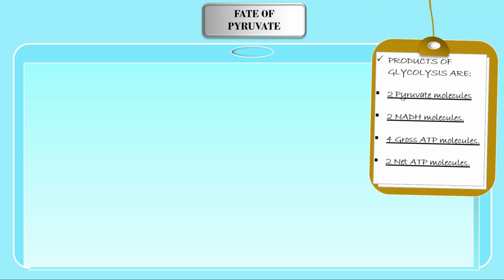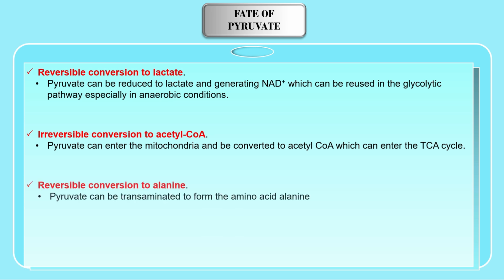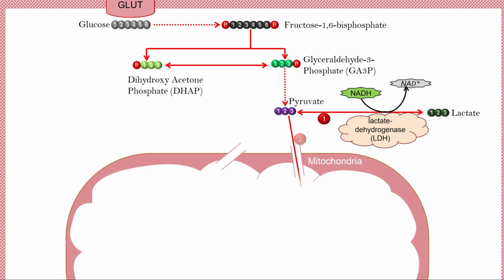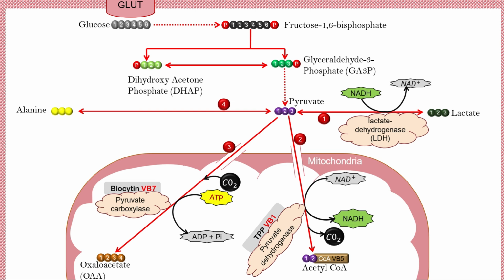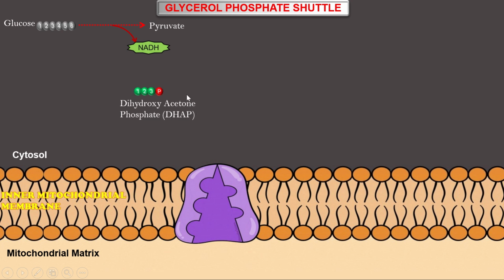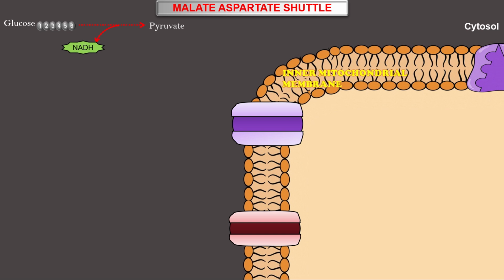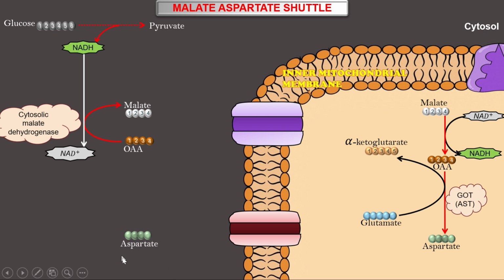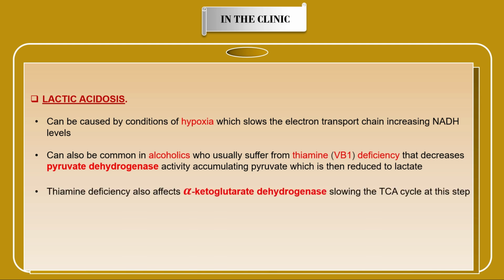THE FATE OF PYRUVATE UNLOCKED- Biochemistry series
Discover the different metabolic pathways of pyruvate, the critical product of glycolysis. This video explains the fate of pyruvate under aerobic and anaerobic conditions, including its conversion to acetyl-CoA for the citric acid cycle, lactate formation in fermentation, and ethanol production in certain organisms. Perfect for students, teachers, and anyone fascinated by cellular metabolism, this video simplifies complex biochemical processes for easy learning.